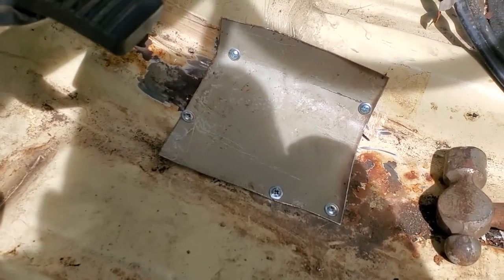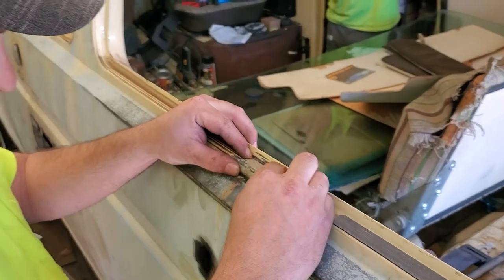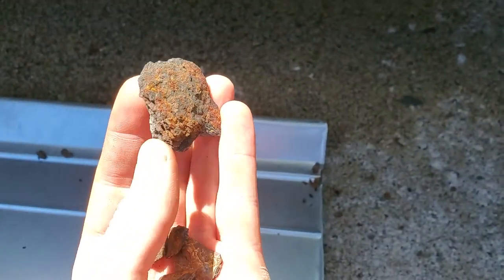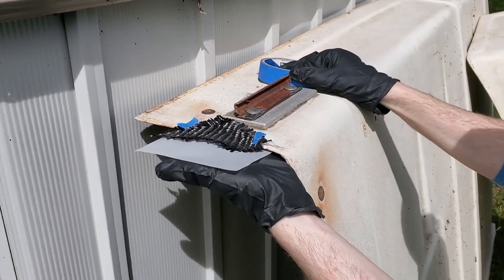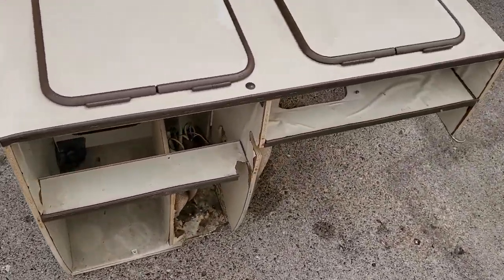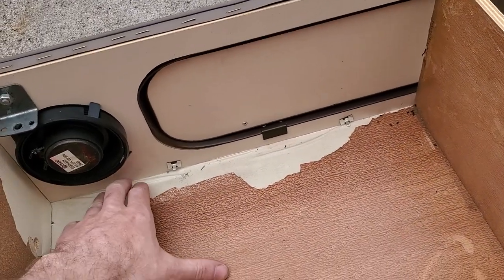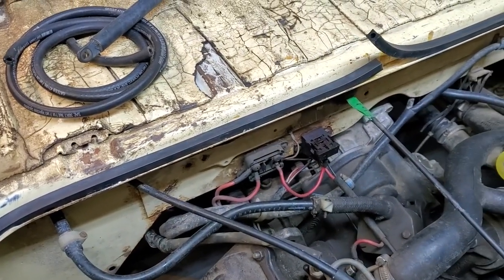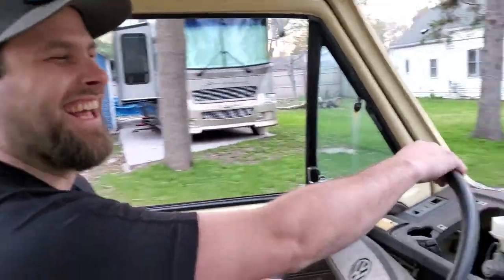The van gets an accelerator pedal!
Half assed patch of the floor so I can screw a pedal down and get some short test drives in. Clean some more, and peeling ancient vinyl.